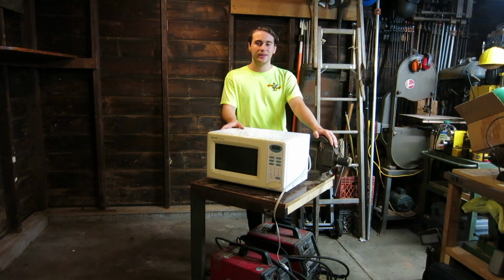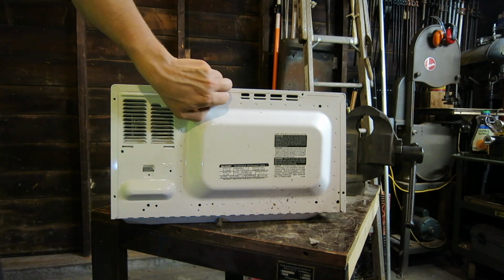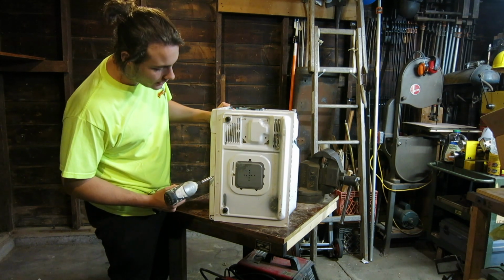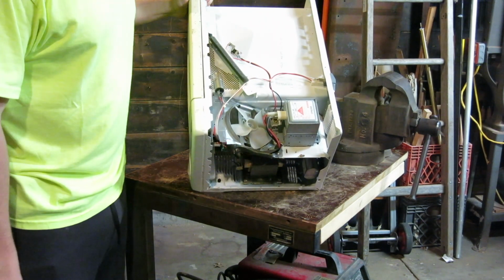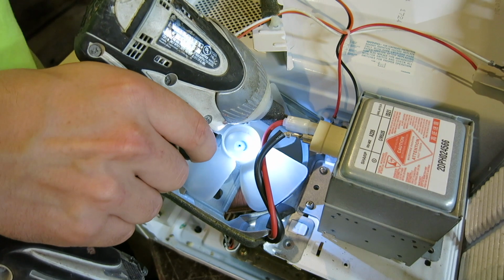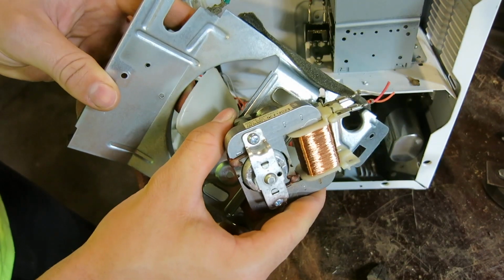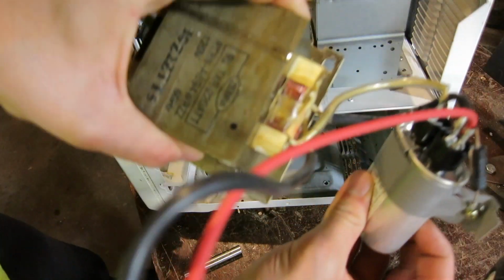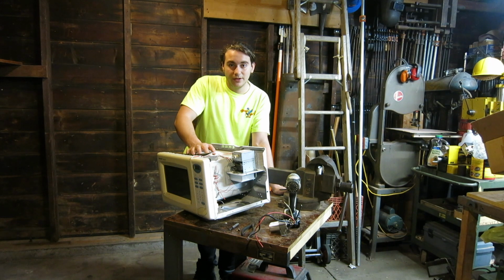How To Scrap a Microwave - Quickly and Efficiently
How to Scrap a Microwave and make money!
Remember, thinking usually helps.